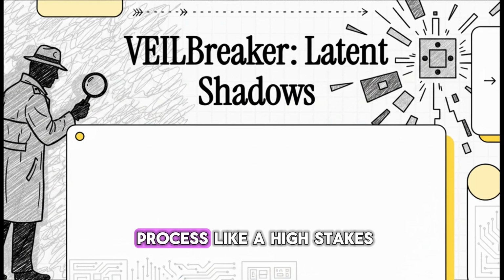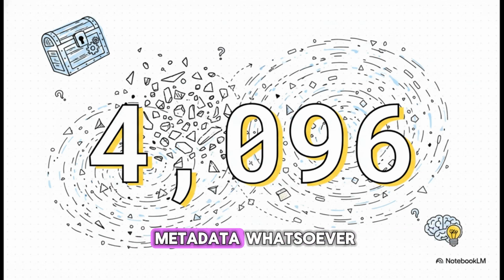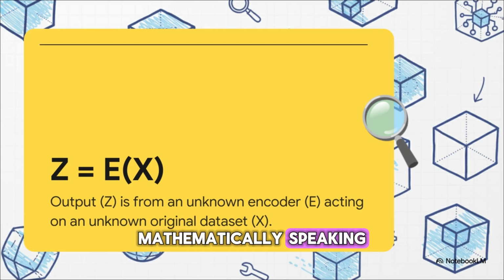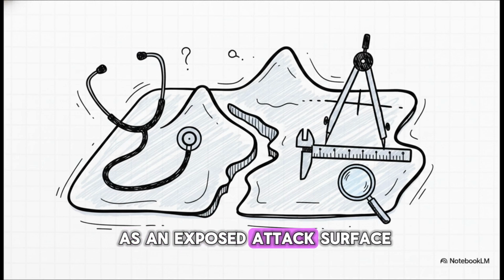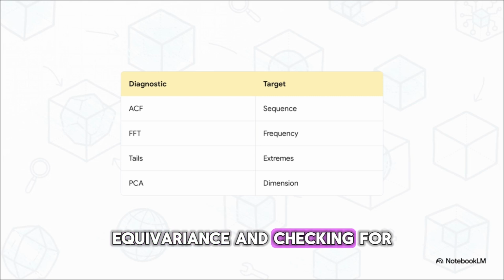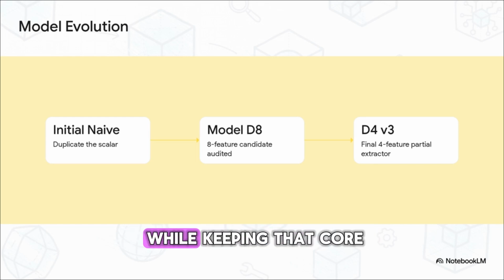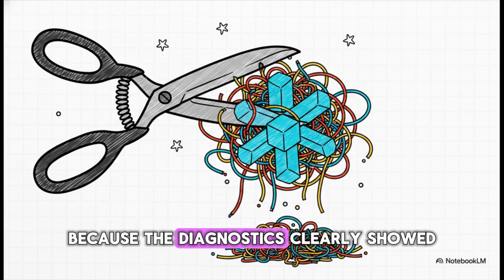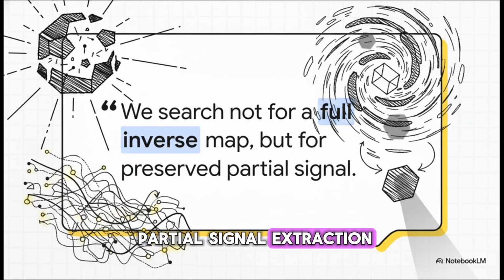VEILBreaker: Latent Signal Recovery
VEILBreaker v1 is a red-team audit method for scalar latents, developed for the Pierce the VEIL competition.

The challenge exposes only 4,096 scalar latent values. The original table, encoder, dimensionality, feature names, feature types, scales, semantics, and downstream task are unknown.

This video explains why full reconstruction is statistically non-identifiable from the scalar stream alone, and why the correct claim is partial signal recovery.

VEILBreaker does not claim to recover the hidden table. Instead, it maps recoverable geometry from the scalar exposure, including rank, density, gaps, tails, nonlinear curvature, radial magnitude, positive-tail asymmetry, and spectral diversity.

The final method, v5b-LITE, maps the scalar stream into a deterministic 10D geometric basis:

v5b-LITE = v4 core + f_log_abs + f_exp_pos = D=10

Final audit results:
- 4,096 scalar latent rows loaded
- Output shape: 4096 × 10
- 11/11 contract tests passed
- 10/10 permutation-equivariance tests passed
- Effective rank: 4.6649
- Entropy: 1.5401
- Verdict: Promotion Candidate

Core thesis:
The hidden table remains unrecovered, but the scalar latent stream is not empty. It still preserves measurable geometry.

The table remains hidden.
The geometry does not disappear completely.